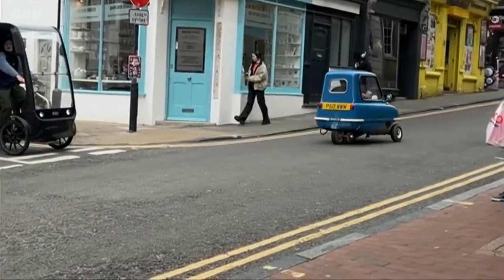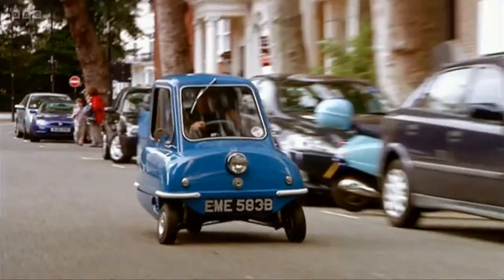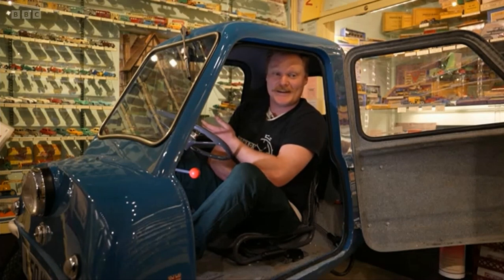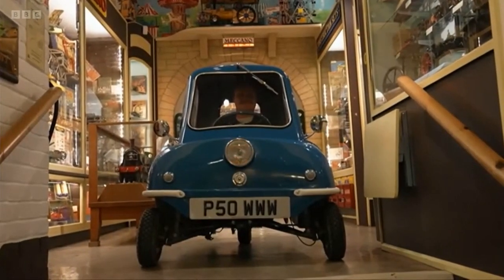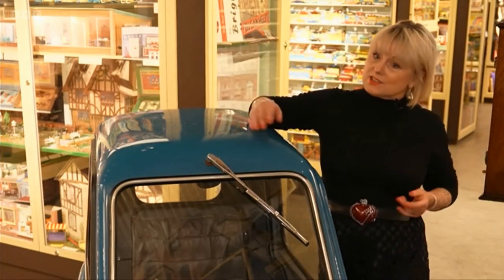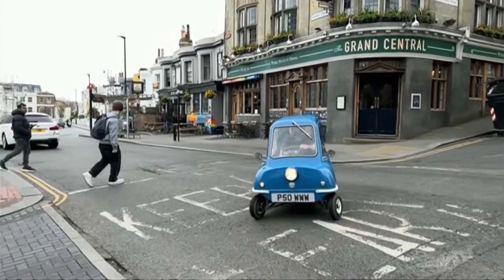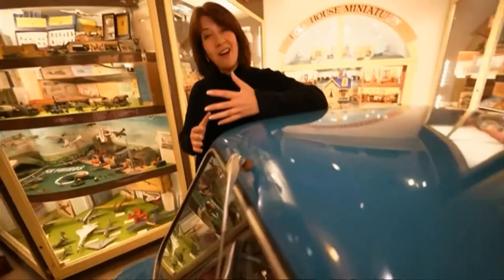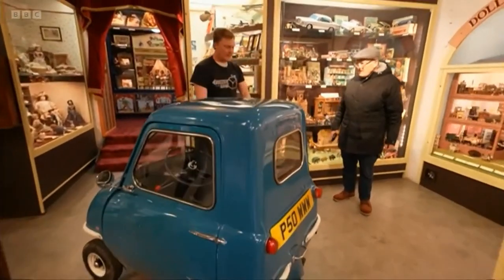The Peel P50 comes to Brighton Toy Museum (BBC South East, 26/03/24)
The world's smallest car will be on display at Brighton Toy Museum this Summer!